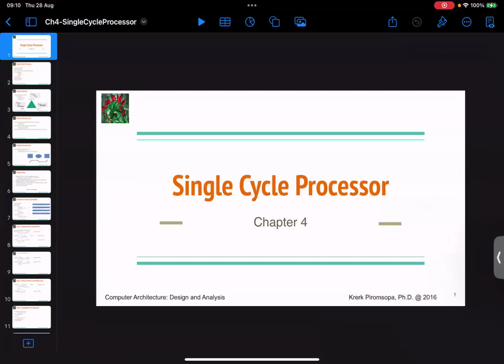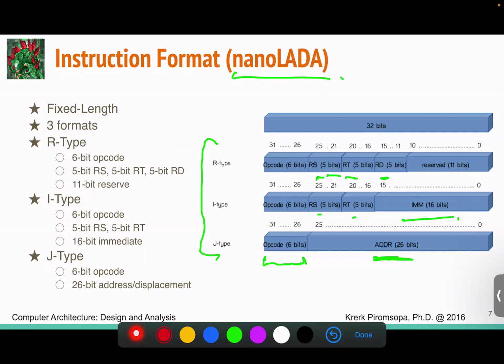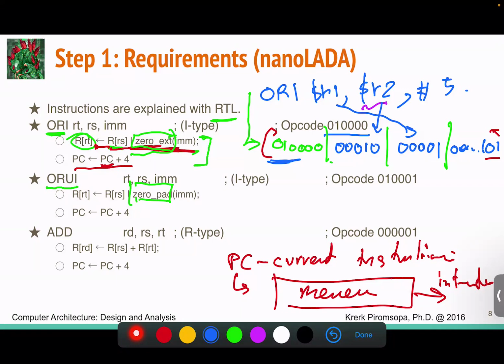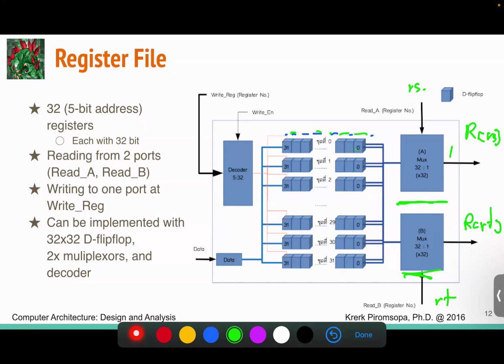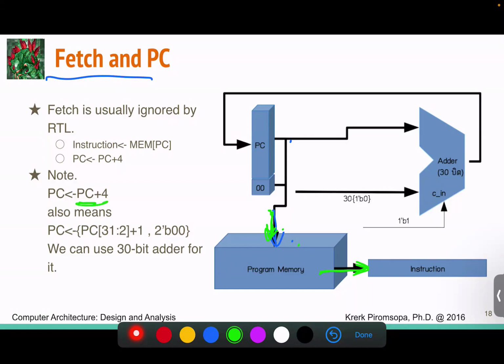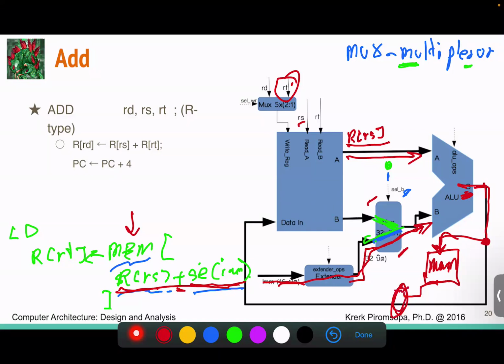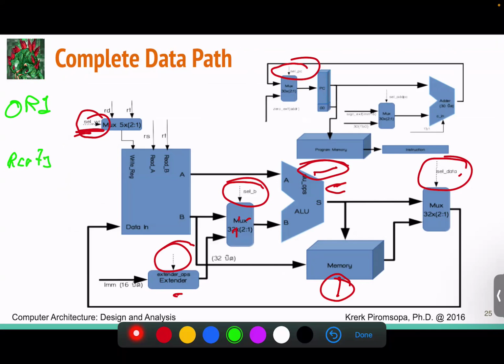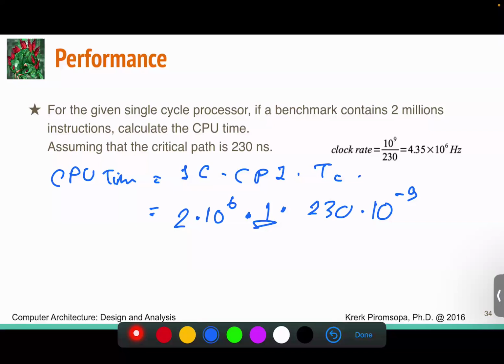20250828-Lecture 4-CompSysArch-ICE-Single Cycle Processor